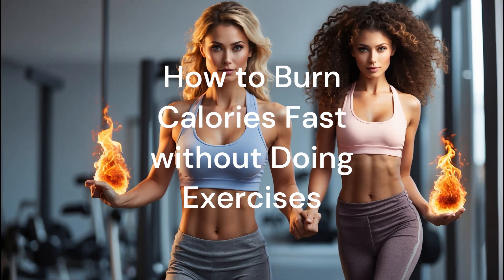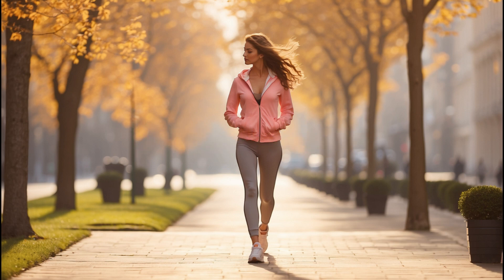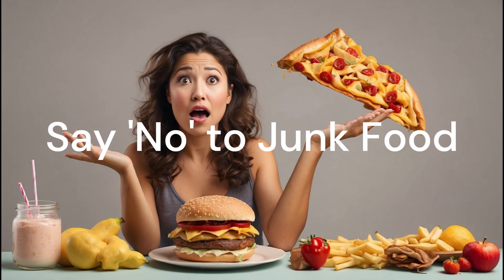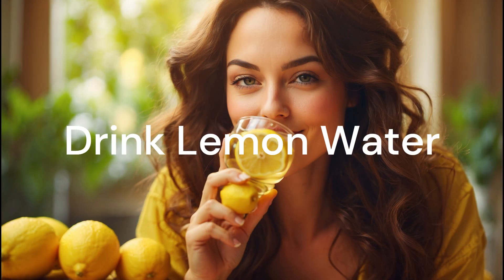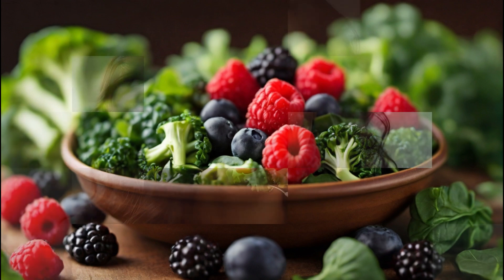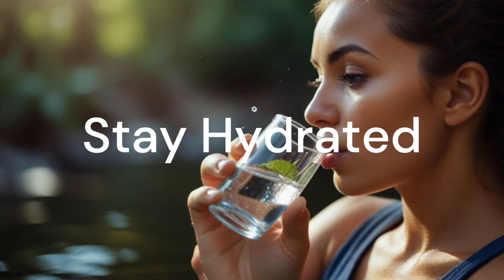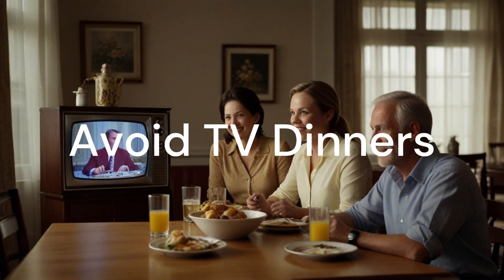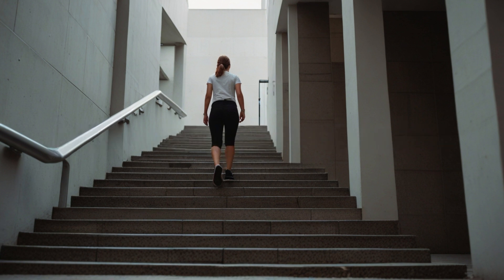How to Burn Calories Fast without Doing Exercise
[SECTION 1: Stay Upright]

[Cut to the host standing near a chair.]

Host: "First up, stay upright! Instead of taking a seat, try standing whenever possible. Whether you're on a bus, at your desk, or waiting in line, standing keeps your metabolism active and your body burning more calories. It might seem a bit tiring at first, but trust me, your body will thank you!"

[SECTION 2: Use Carom Seeds]

[Show the host holding a glass of water and a jar of a powder mixture.]

Host: "Next, let's talk about using carom seeds. Combine 50 grams of cumin seeds, 250 grams of fenugreek seeds, and 100 grams of carom seeds. Roast them separately, grind them, and mix them all together. Store the powder in an airtight container, and add a teaspoon to a glass of water. Drink this mixture before bed every night for a calorie-burning boost!"

[SECTION 3: Say 'No' to Junk Food]

[Host at a dining table with healthy snacks.]

Host: "As tempting as pizza, burgers, and fries can be, they pack on the calories. Try to limit your junk food intake to once a week, and even then, choose smaller portions. By cutting down on these calorie-heavy treats, you'll naturally shed pounds!"

[SECTION 4: Add More Protein]

[Host with protein-rich foods like chicken and eggs.]

Host: "Protein is your best friend when it comes to weight loss! It boosts metabolism, reduces appetite, and keeps you feeling full longer. Add more protein-rich foods like eggs, chicken, and dairy to your diet for a natural calorie burn."

[SECTION 5: Drink Lemon Water]

[Host making a glass of lemon water.]

Host: "Lemon water is another fantastic way to burn calories. Simply squeeze half a lemon into a glass of warm water and drink it every morning on an empty stomach. You can also add honey for extra flavor. This is a refreshing and calorie-burning way to start your day!"

[SECTION 6: Opt for Low-Calorie Foods]

[Host showing low-calorie foods like broccoli and tomatoes.]

Host: "Choosing low-calorie foods like broccoli, spinach, and berries can help you burn calories without even trying! These foods are rich in nutrients and low in calories, making them perfect for a healthy diet."

 [SECTION 7: Chew Your Food Properly]

[Host sitting at a dining table, eating slowly.]

Host: "One of the simplest yet most effective tips: chew your food properly! Taking your time while eating helps your body signal when you're full, preventing overeating and unwanted calorie intake."

[SECTION 8: Use Honey and Cinnamon]

[Host making a cup of tea with honey and cinnamon.]

Host: "Honey and cinnamon are a great combo for burning calories. Steep a cinnamon stick in hot water, then add a tablespoon of honey. This delicious drink is low-calorie and aids in weight loss."

[SECTION 9: Add More Fruits and Veggies]

[Host at a grocery store section with fresh fruits and vegetables.]

Host: "Incorporate more fruits and veggies into your diet! These low-calorie options not only help you burn calories, but they're also packed with essential nutrients."

[SECTION 10: Get Plenty of Sleep]

[Host sitting on a bed.]

Host: "Sleep is crucial for weight loss! A good night's sleep reduces cravings for high-calorie snacks. Aim for at least 7 hours of uninterrupted sleep every night to keep those extra calories away."

[SECTION 11: Stay Hydrated]

[Host drinking a glass of water.]

Host: "Staying hydrated is key! Drinking a glass of water before meals can make you feel full and eat fewer calories. Aim for 8 to 10 glasses of water a day for optimal hydration and calorie burning."

[SECTION 12: Avoid TV Dinners]

[Host sitting at a dining table with no TV in sight.]

Host: "Avoid eating while watching TV! Sitting at the table without distractions helps you stay mindful of your food intake and avoid overindulging."

[SECTION 13: Use Smaller Plates]

[Host setting a small plate on the dining table.]

Host: "Switch to smaller plates to control portion sizes! Using smaller plates can trick your brain into thinking you're eating more, helping you manage your calorie intake."

[SECTION 14: Take the Stairs]

[Host standing by stairs.]

Host: "Skip the elevator and take the stairs whenever you can! Climbing stairs not only burns calories but also tones your muscles and improves cardiovascular health."

[SECTION 15: Cut Down on Sugar]

[Host holding sugar-free drinks.]

Host: "Last but not least, cut down on sugar! Replace sugary drinks with sugar-free options or drinks made with citrus. This simple swap can save you hundreds of calories and keep you refreshed."